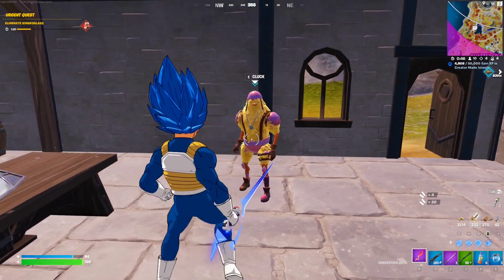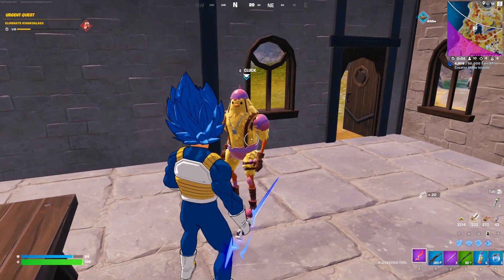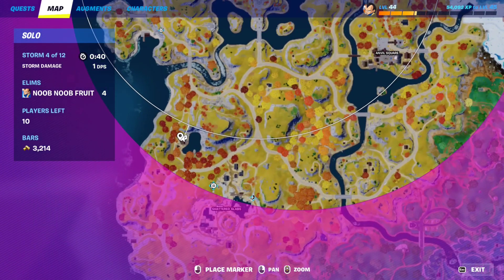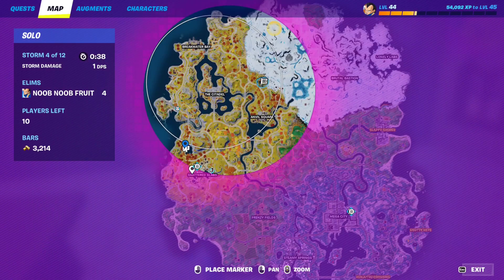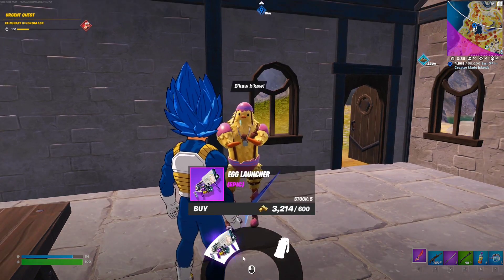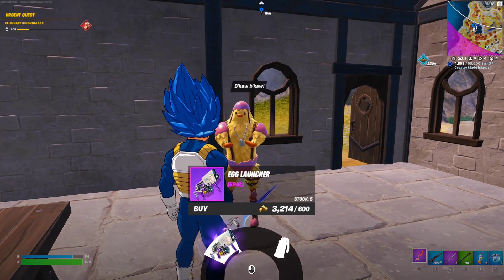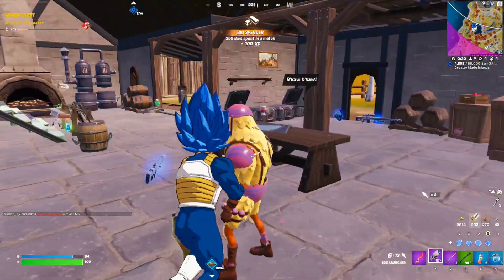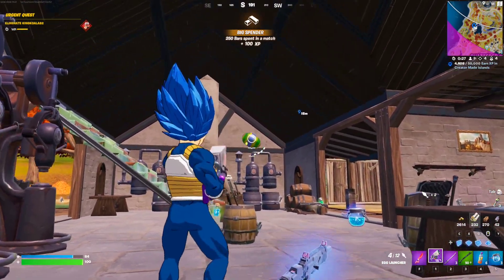Deal Damage to Structures with the Egg Launcher | Fortnite Spring Breakout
Deal Damage to Structures with the Egg Launcher